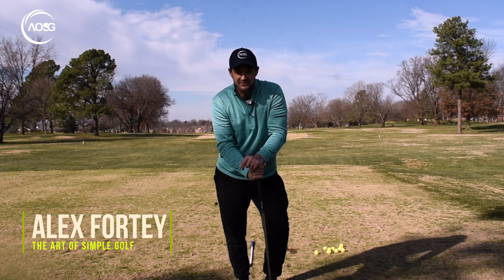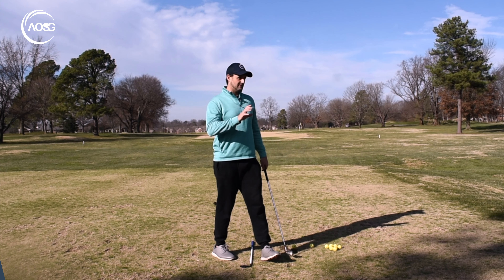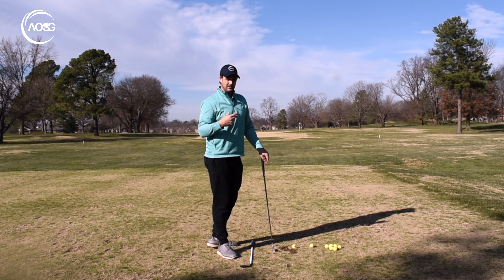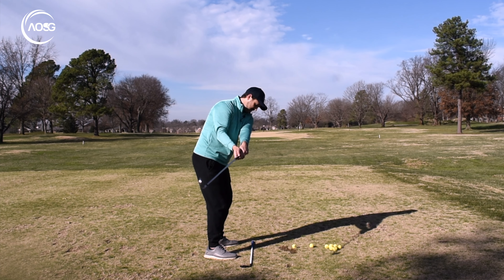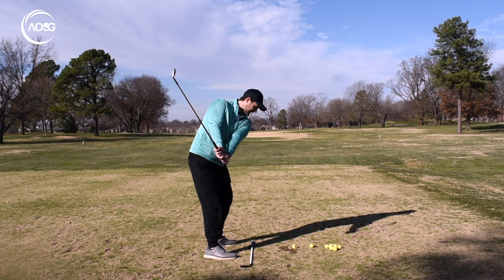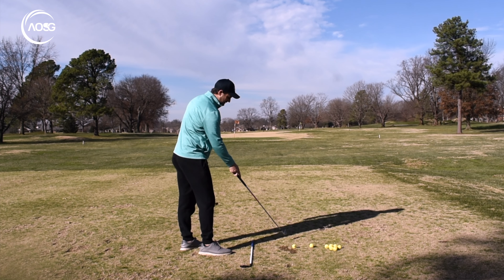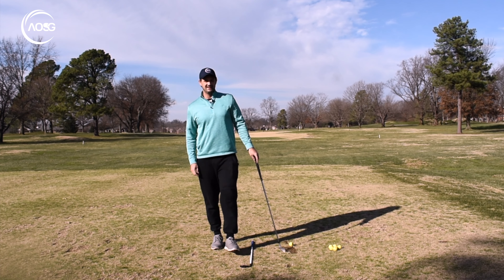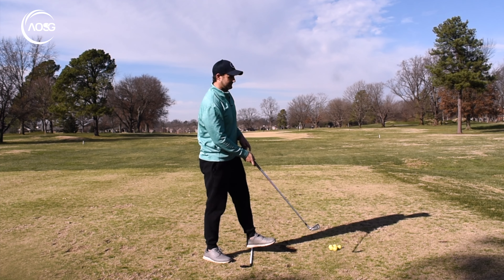Golf Swing Takeaway Easy Adjustment That Will Transform Your Consistency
Golf swing takeaway tips to ensure you stop rolling the arms, going off plane and arbitrary make golf swing positions that do not have intent to your target.

A good golf swing takeaway is not just about the right technique, it's about matching the move of the golf swing to the specific shot and direction you want to hit.

CONNECT WITH THE ART OF SIMPLE GOLF

ABOUT ALEX AND THE ART OF SIMPLE GOLF

The Art of Simple Golf was born when confusion overruled the joy of golf.p.s. Do you want 10, 20 or more effortless, accurate yards like thousands of other golfer with a fun step by step plan that you cannot fail at?

HOW TO RELEASE THE GOLF CLUB
SWING SPEED FOR GOLF
MORE POWER GOLF
SPEED RELEASE GOLF
CASTING
HITTING
How to hIt golf ball further
Increase Driver Swing
How TO Hit Longer golf